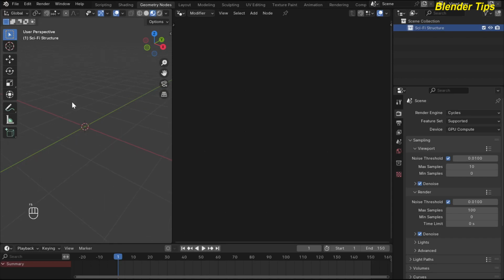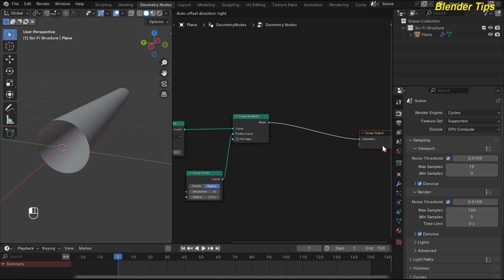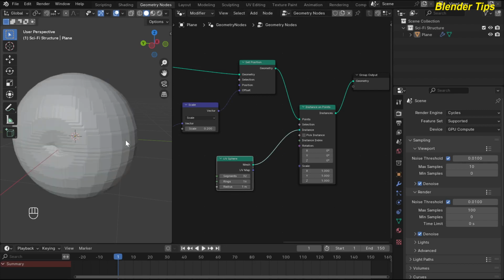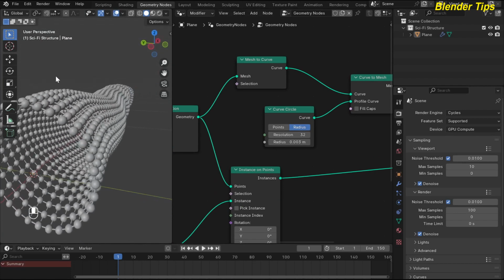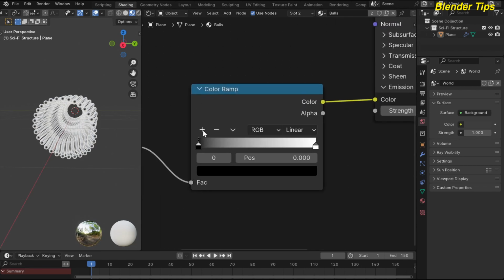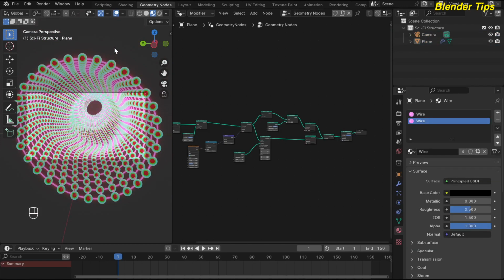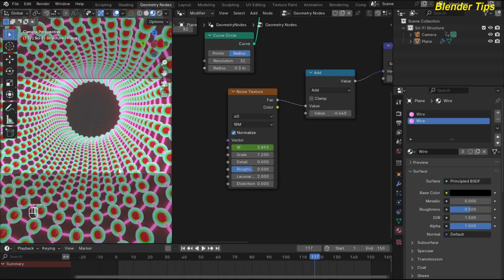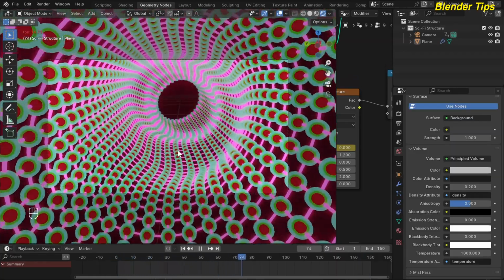Sci-Fi Waving Animation With Geometry Nodes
In this Tutorial You will learn how to create Sci-Fi Waving Animation With Geometry Nodes.